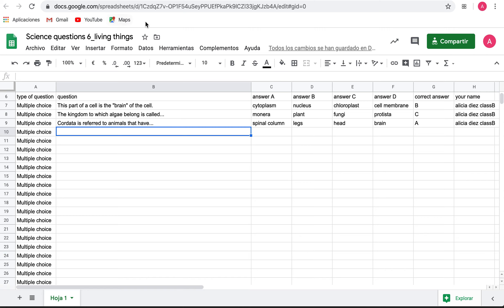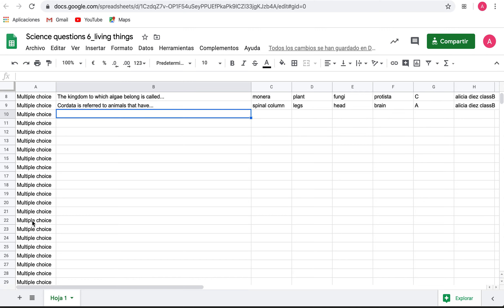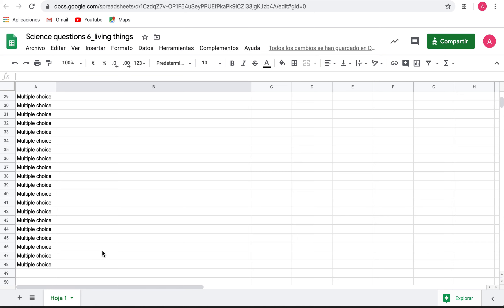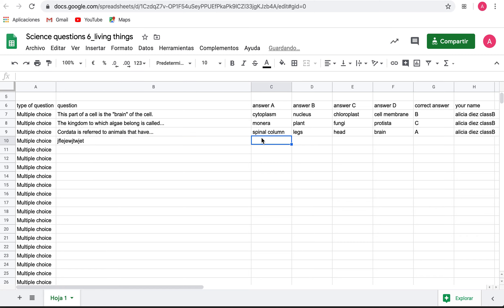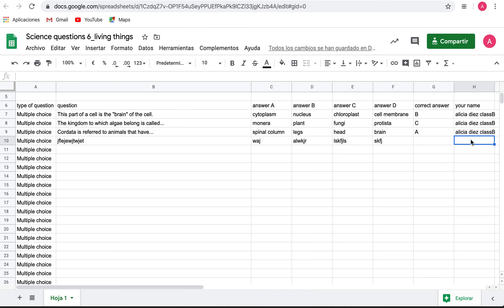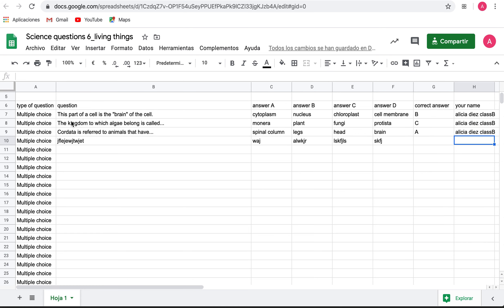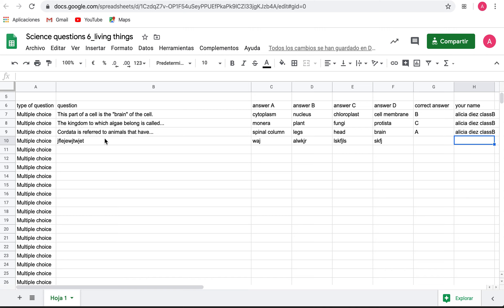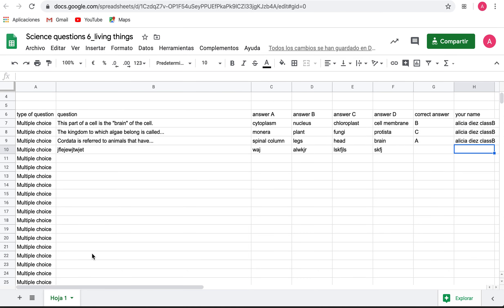how to write questions in the template_SC_6